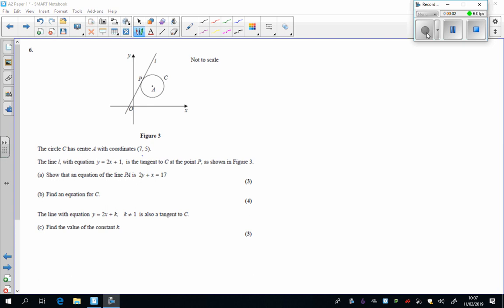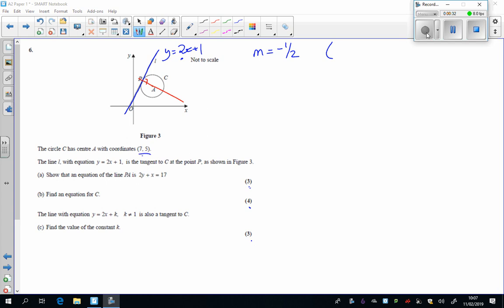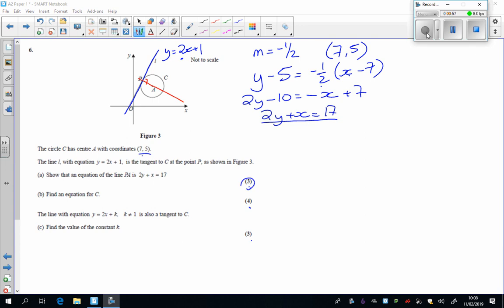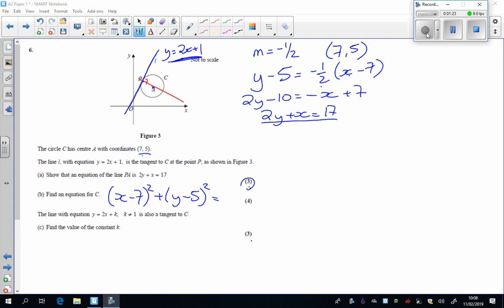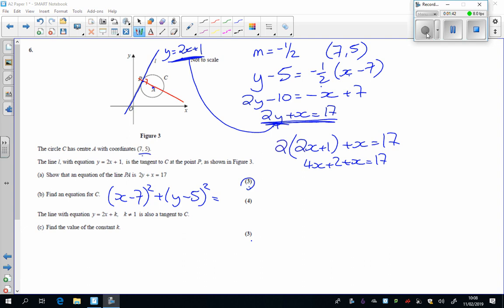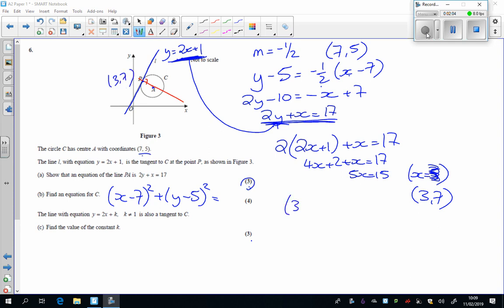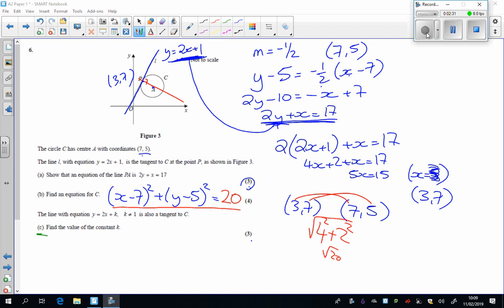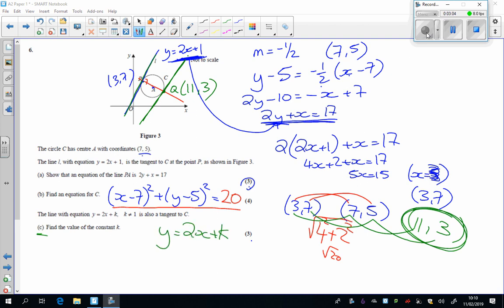2018 P1 Q6